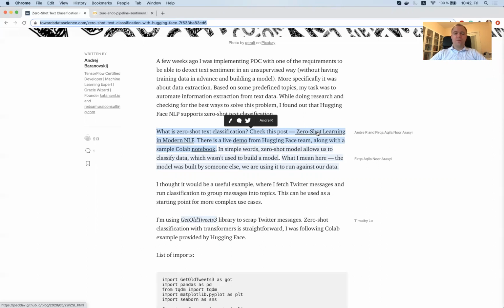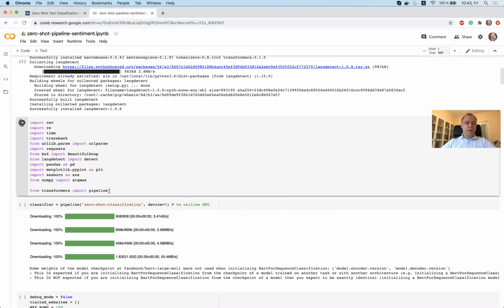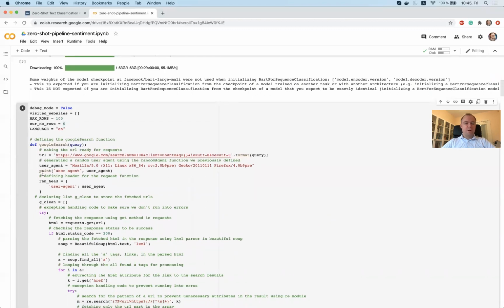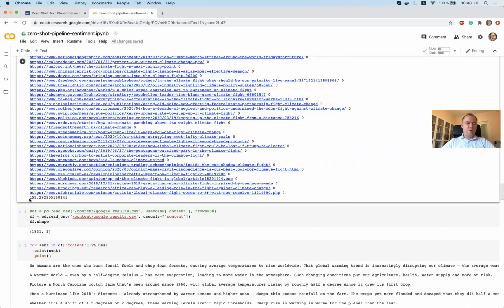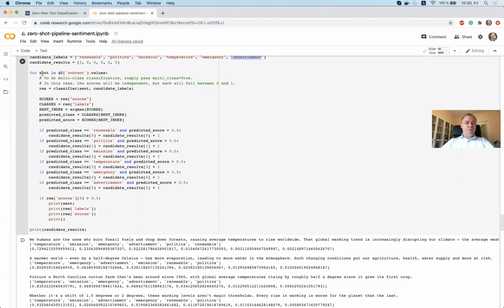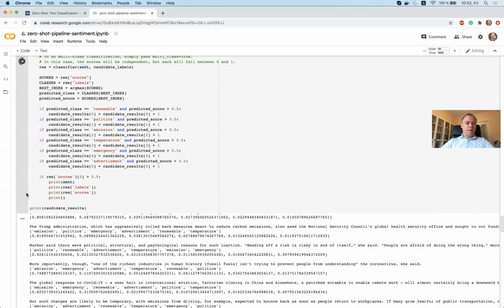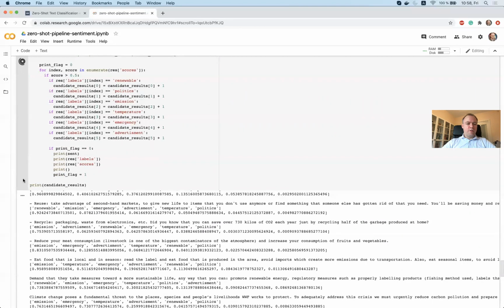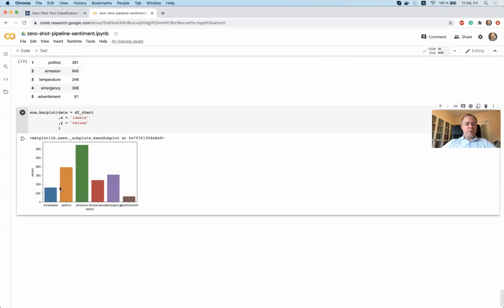Zero-Shot Text Classification with Hugging Face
Detecting topics and sentiment in the text without training data, using Hugging Face Zero-Shot classification model.